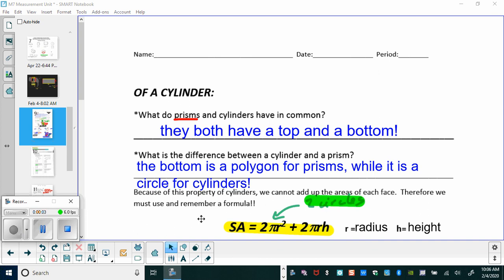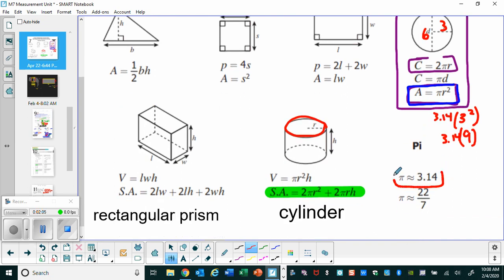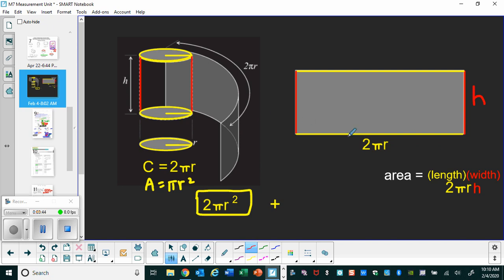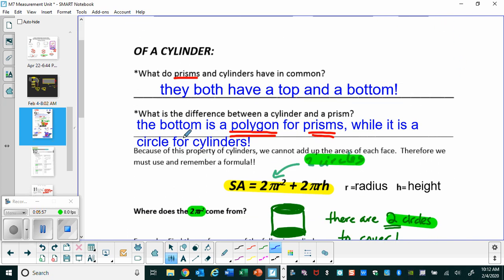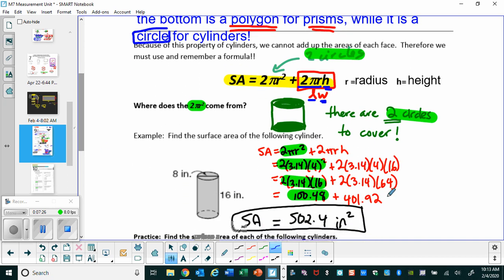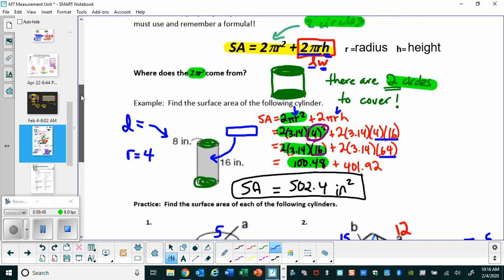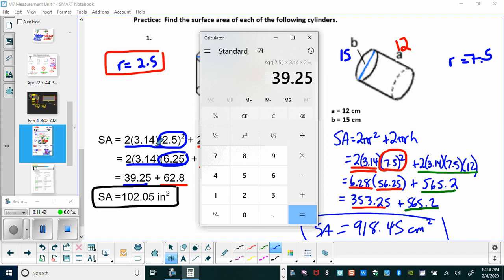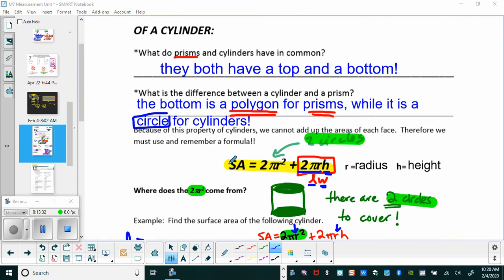M7 Surface Area of Cylinders